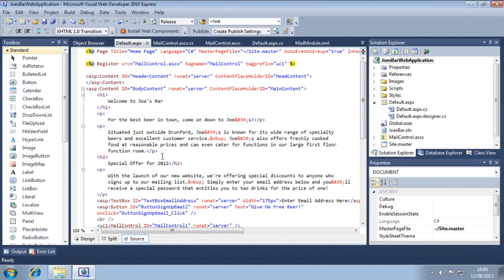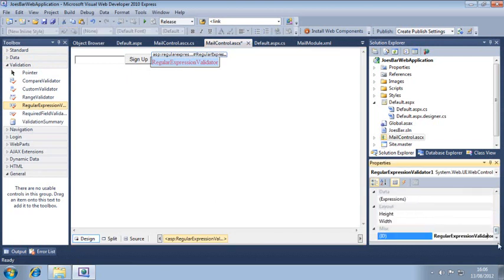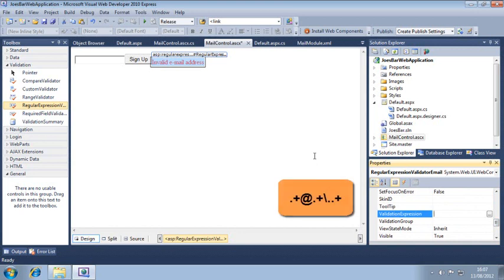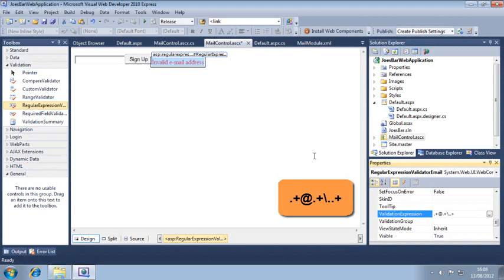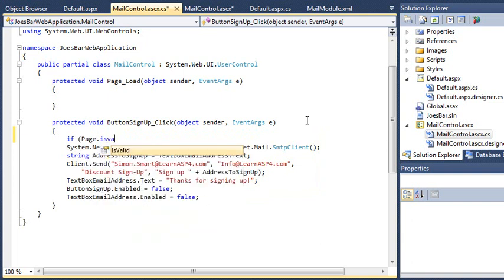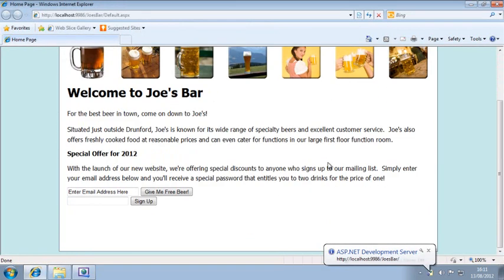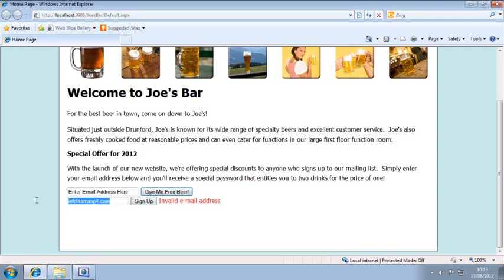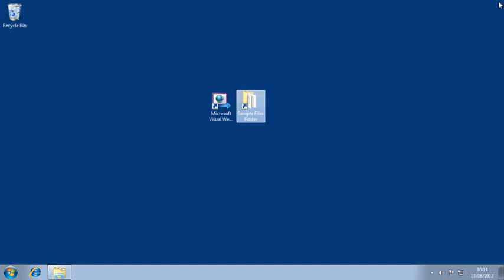Learn ASP.NET 4.0 Expert Skills Lesson 10-6: Use the RegularExpressionValidator control